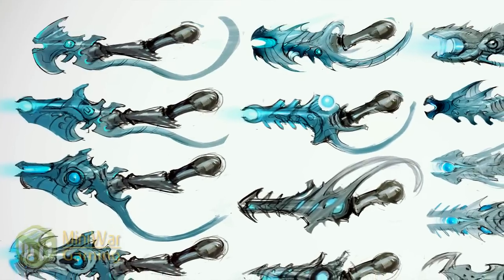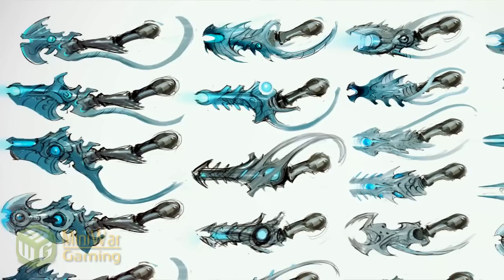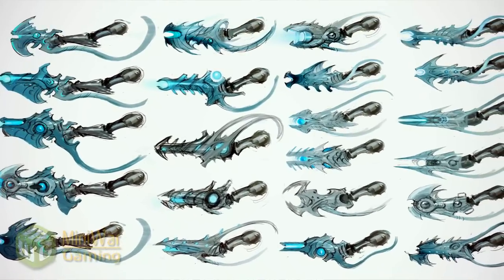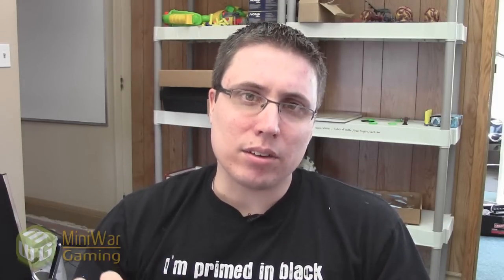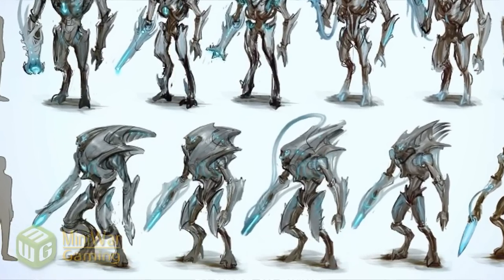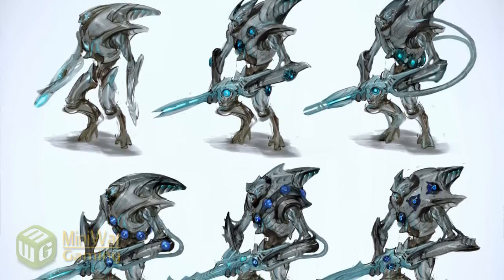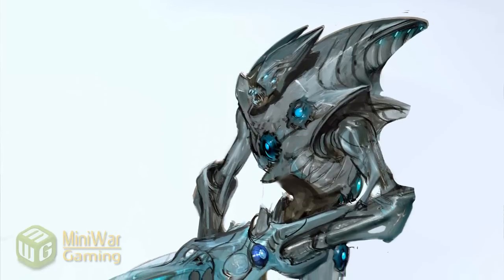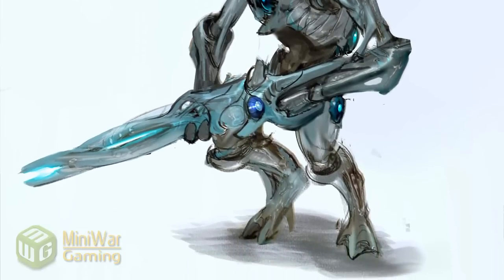New X'Lanthos Concept Art - Dark Potential Fundraiser Update